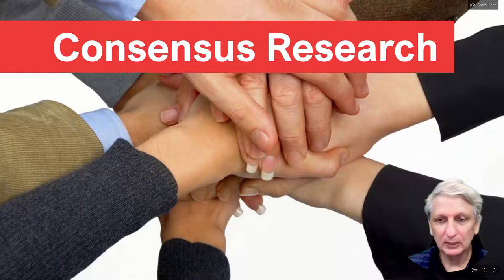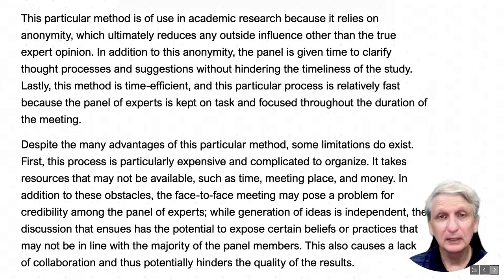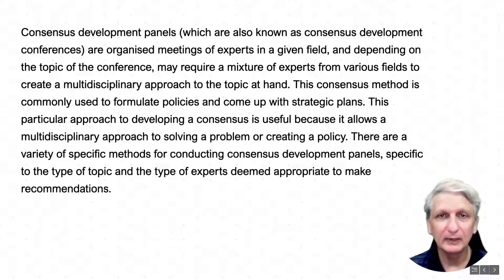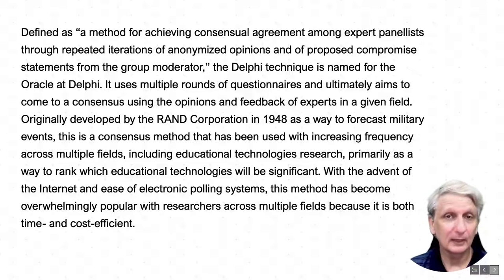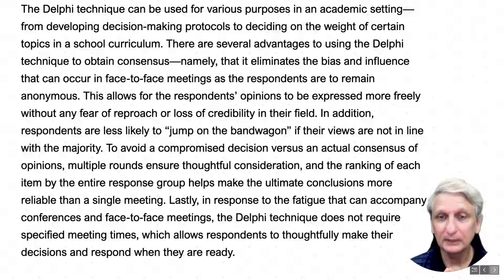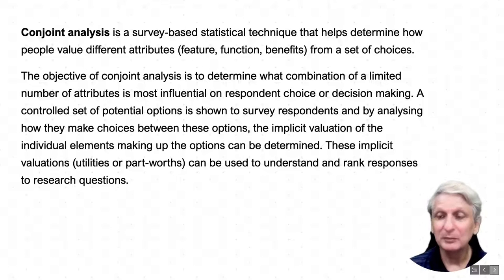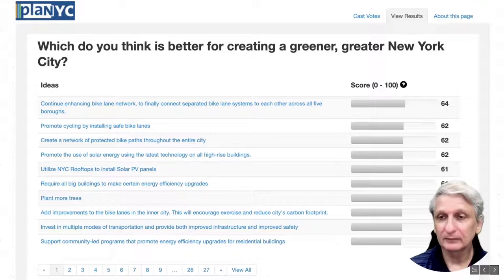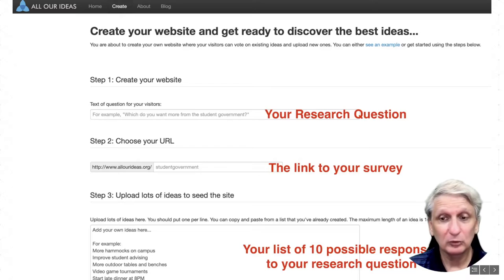Consensus Research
Researching Educational Technologies